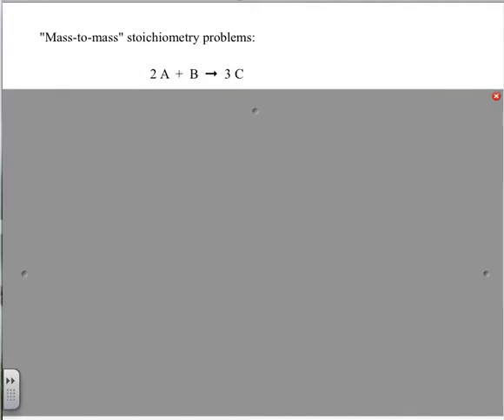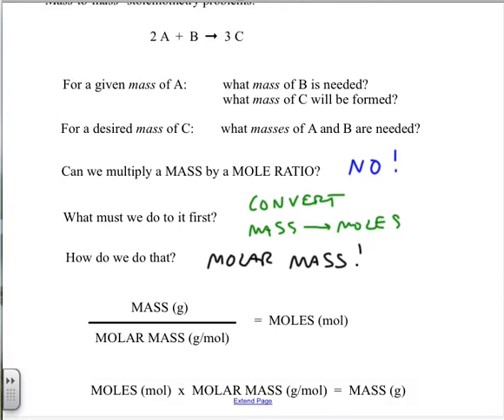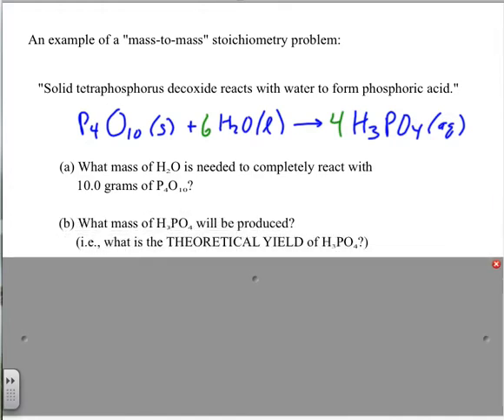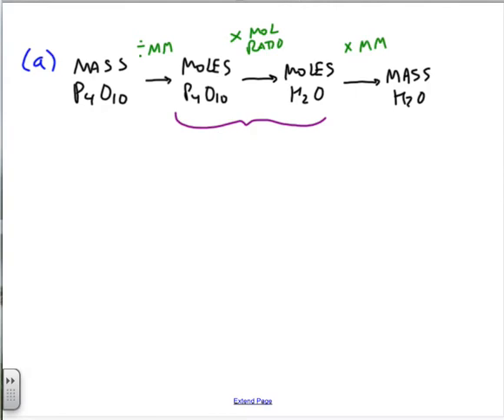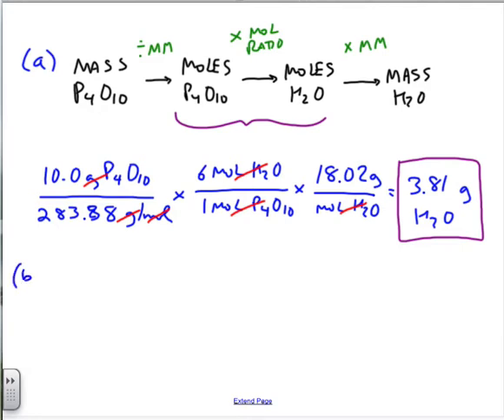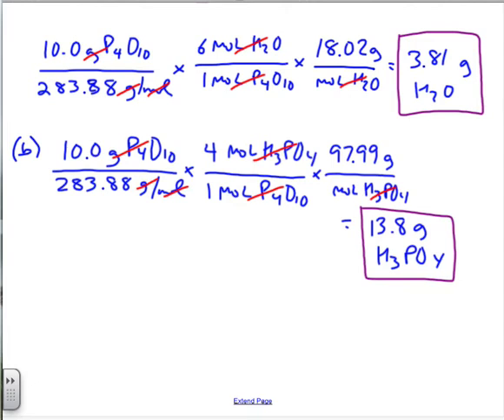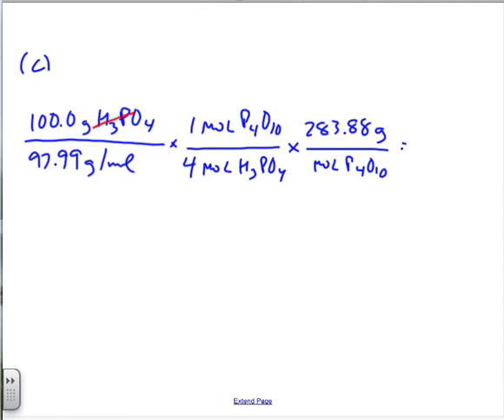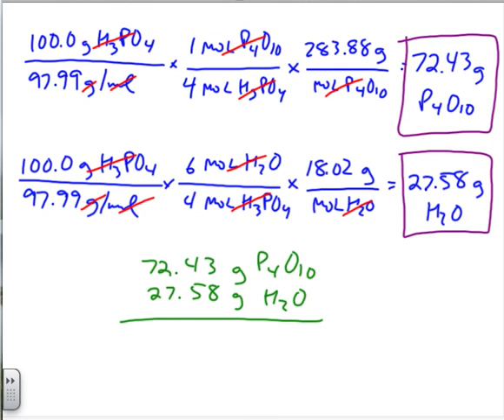Stoichiometry Calculations: mass to mass